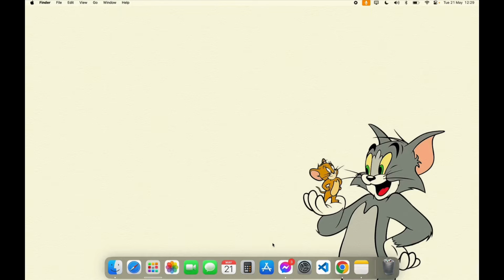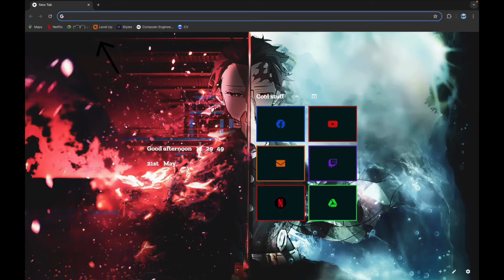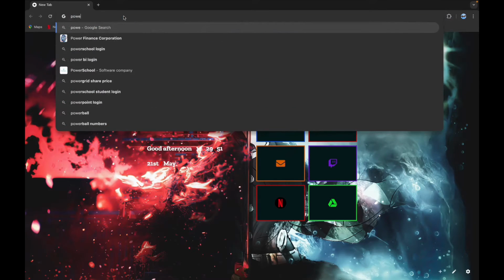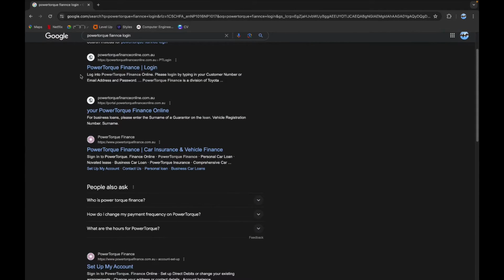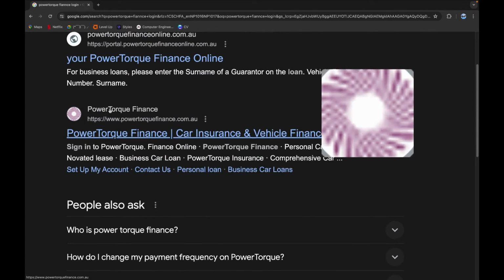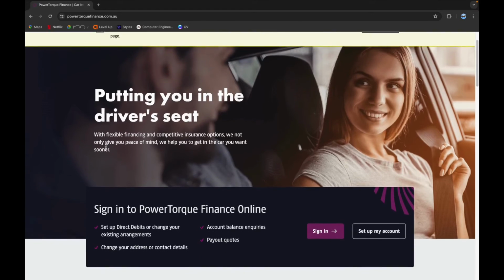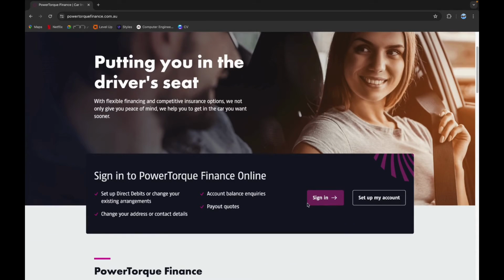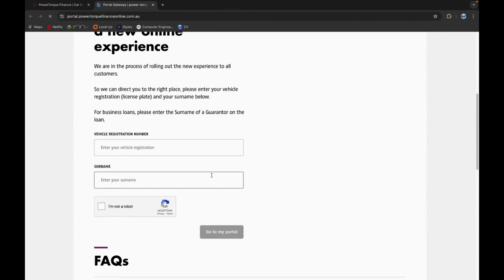PowerTorque Finance Login: How to Login PowerTorque Finance Account 2024?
Unlock the full potential of your PowerTorque Finance account with our comprehensive login guide! Whether you're a new user or simply need a quick refresher, this video provides step-by-step instructions on accessing your account securely. From navigating the login page to managing your finances effectively, we cover everything you need to know to streamline your banking experience. Join us as we demonstrate the login process and explore the features available to you.
Take control of your financial journey – watch now and start maximizing the benefits of your PowerTorque Finance account!